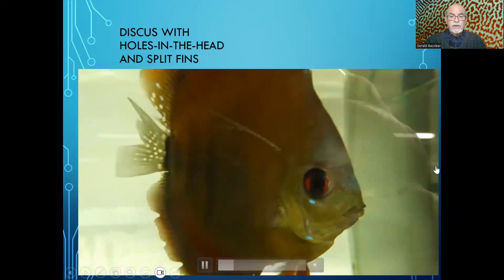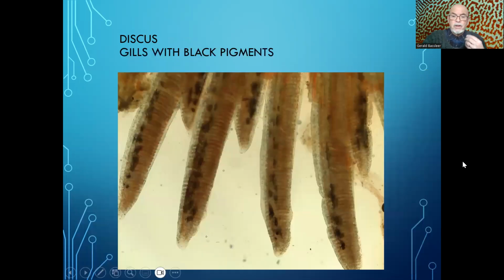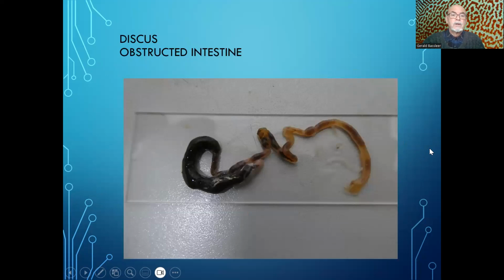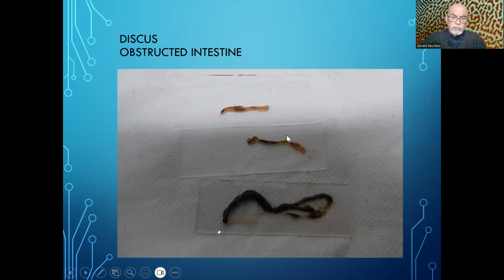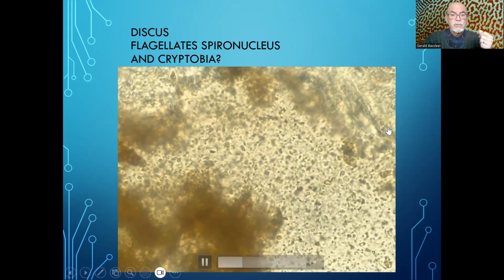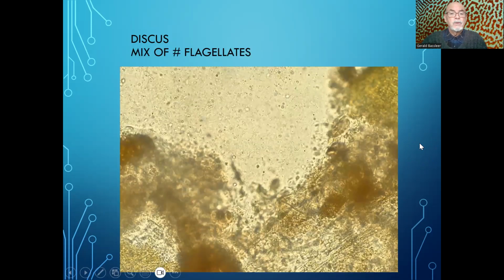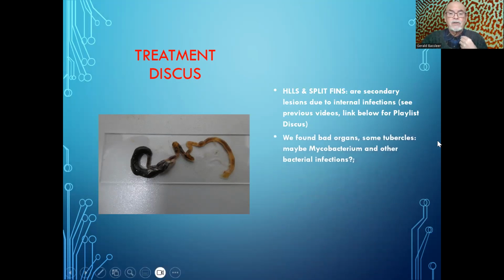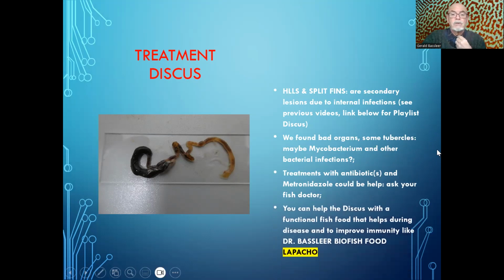Fish disease case nr. 230 Discus with holes in the head (HLLS) and split fins: bacteria, flagellates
This Discus, Symphysodon, Cichlid, had HLLS & SPLIT FINS: they are secondary lesions due to internal infections (see previous videos, link below for Playlist Discus).
We found bad organs, some tubercles: maybe Mycobacterium and other bacterial infections?
Treatments with antibiotic(s) and Metronidazole could be help: ask your fish doctor.
You can help the Discus with a functional fish food that helps during disease and to improve immunity like DR. BASSLEER BIOFISH FOOD LAPACHO